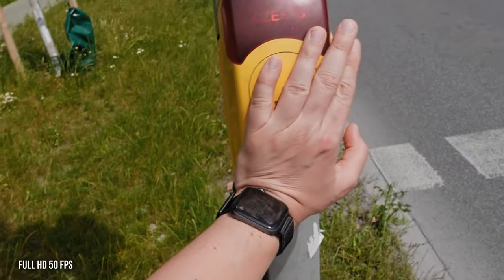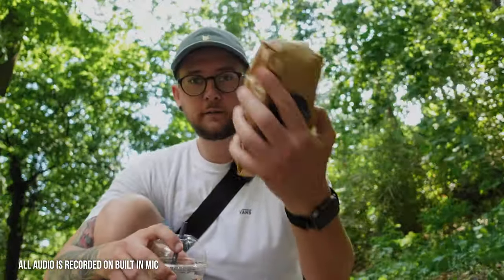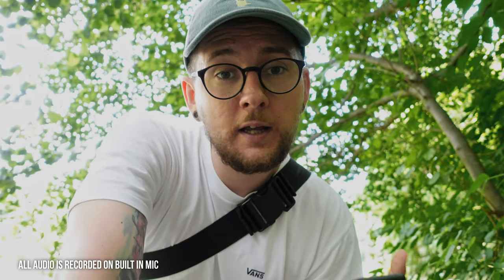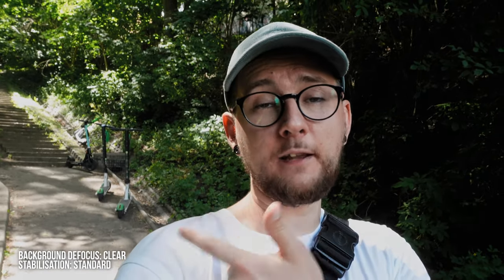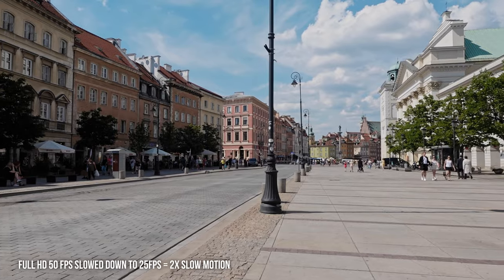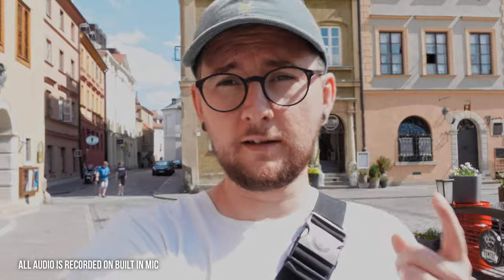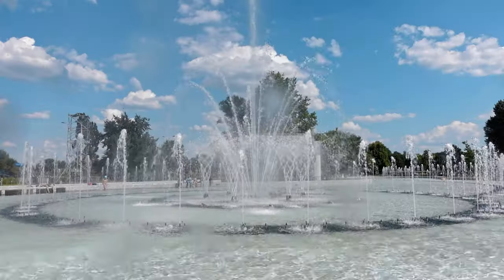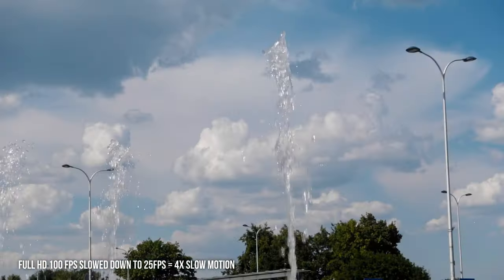Sony ZV-1 VLOG TEST - I started collaboration with Sony Poland!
Sony ZV-1 on Amazon

Video and photo gear I recommend:
Smallrig MD 3490 XLR Extension
3 Legged Thing TOOLZ Keyring